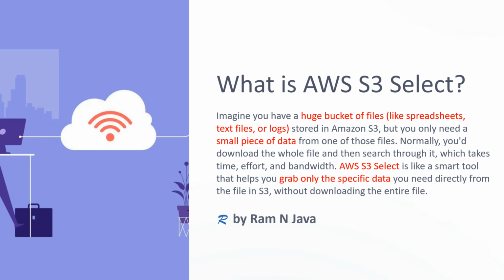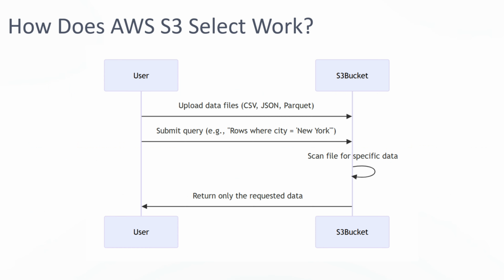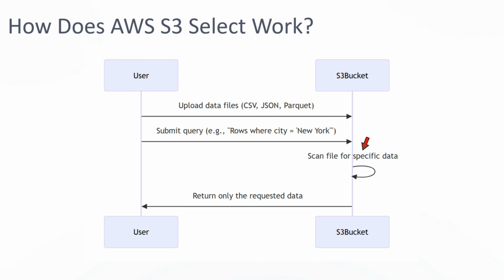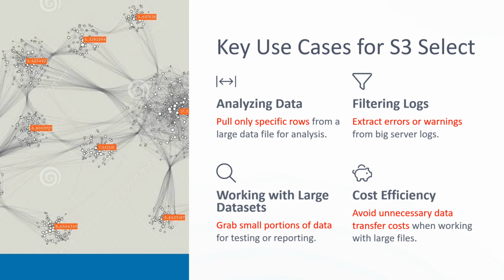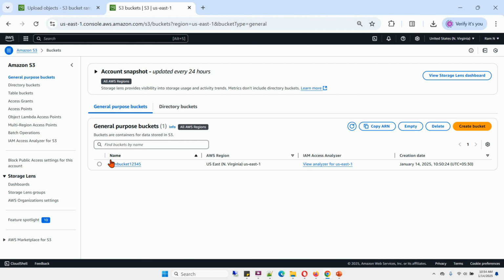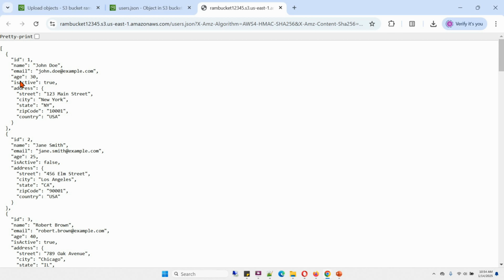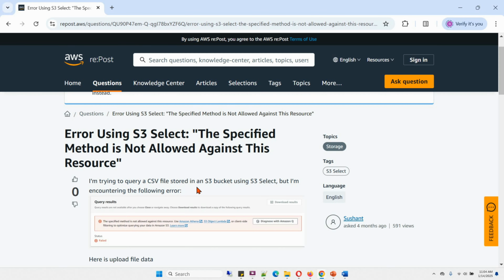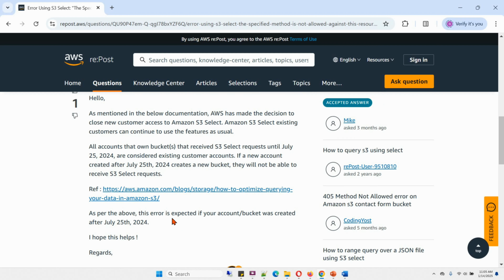How to Use AWS S3 Select to Query Data in S3 | What is AWS S3 Select? A Beginner's Guide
Learn how to use AWS S3 Select to query data in your S3 buckets. This beginner's guide will walk you through the process step by step. Perfect for anyone looking to optimize their AWS storage and querying capabilities!

If you’ve ever wondered how to **filter and query only the data you need from large files stored in S3**, this beginner-friendly tutorial will walk you through **AWS S3 Select** step by step. Instead of downloading entire CSV, JSON, or log files, S3 Select lets you extract **only the exact rows and columns you need**, saving time, storage, and cost.

In this video, you’ll learn **what AWS S3 Select is**, how it works behind the scenes, and how to use it in real-world scenarios. Everything is explained in **simple, clear English** so even beginners can follow along easily.

✅ **What AWS S3 Select does** and why it’s faster than full-object downloads.
✅ How to use **SQL-like queries** directly on S3 data.
✅ How S3 Select improves performance for **CSV, JSON, and Apache logs**.
✅ How to configure S3 Select from the **AWS Console**.
✅ How to use S3 Select in **AWS CLI and SDKs**.
✅ Best practices to reduce cloud costs using **partial data retrieval**.
✅ When to use **S3 Select vs Athena vs Glacier Select**.
✅ A clear beginner-friendly **step-by-step demo** showing real queries.

By the end of this video, you'll know exactly **how to query data directly in S3 without downloading full files**, and how S3 Select can make your cloud workflow simpler, faster, and more efficient.